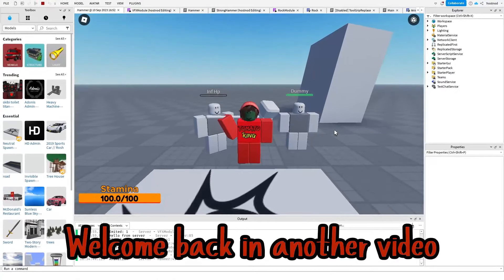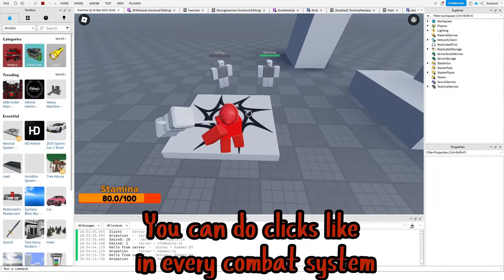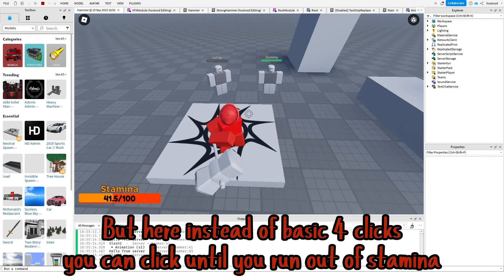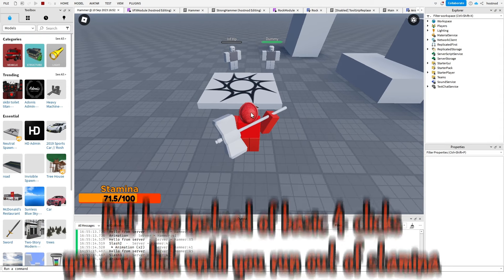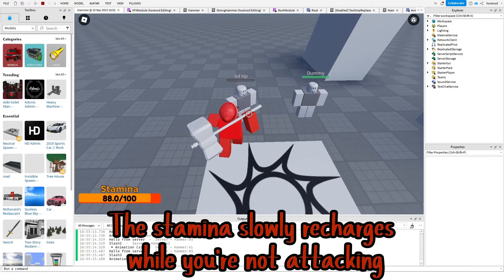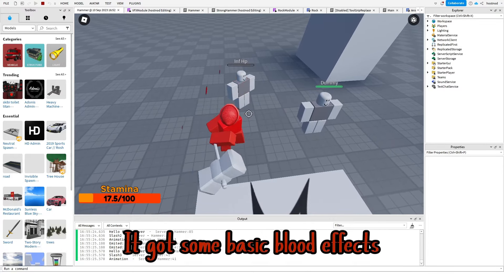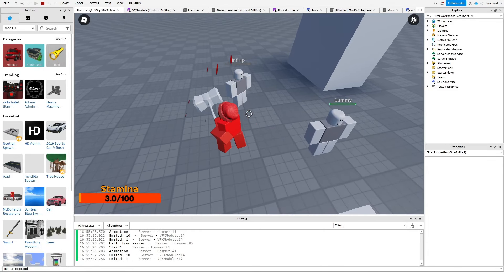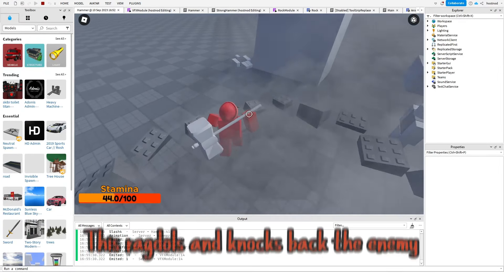Hammer Combat System (Roblox Studio)